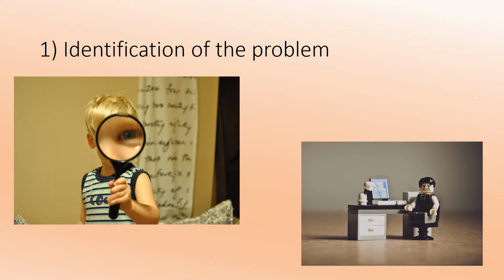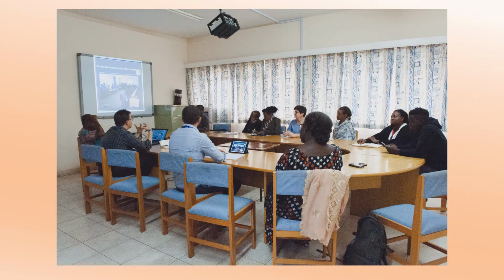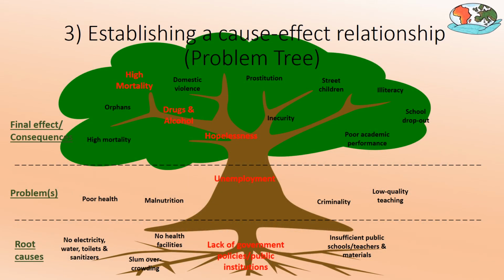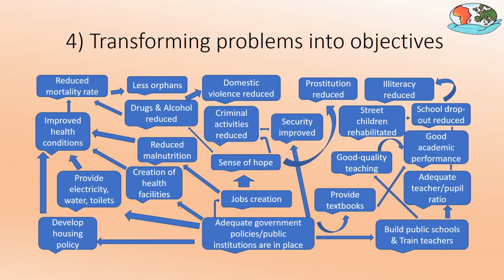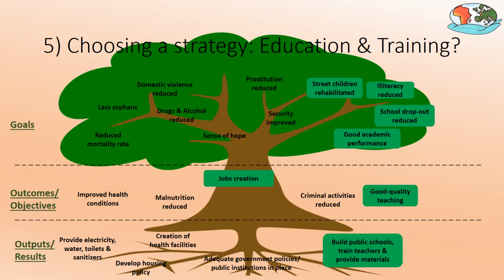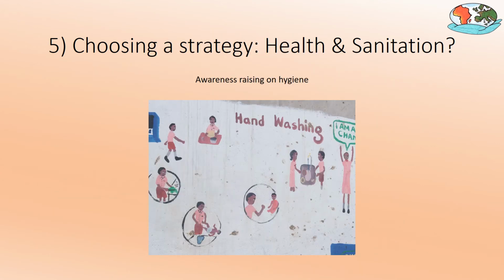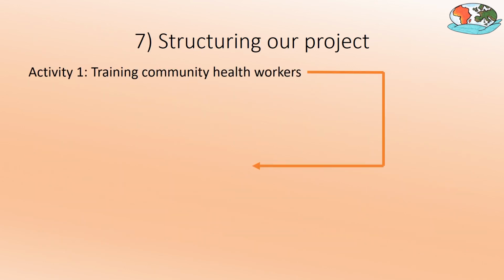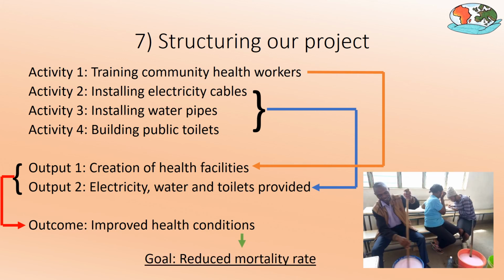Designing a project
Designing a project: problems, objectives, strategies